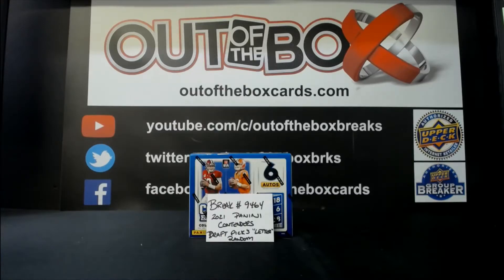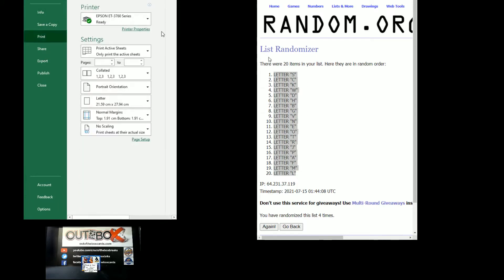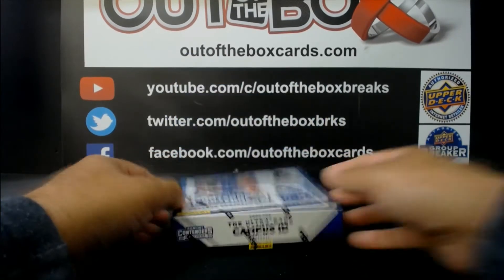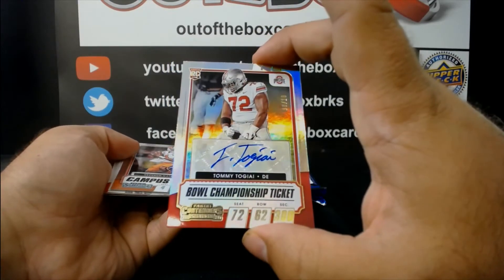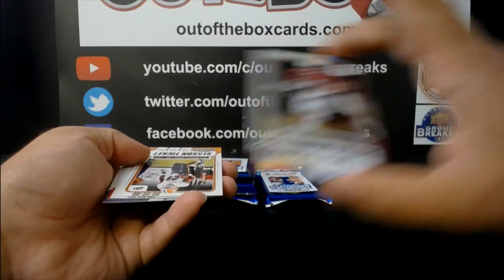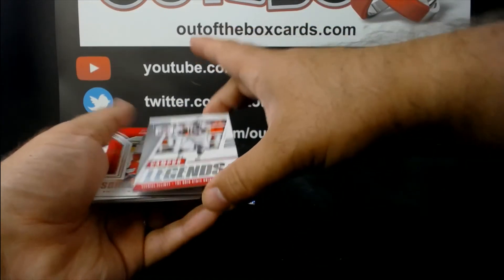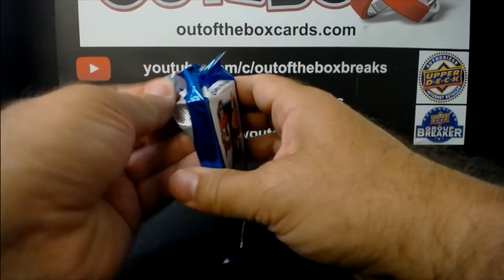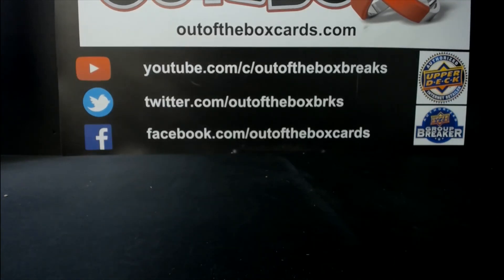Out Of The Box Group Break #9464- 2021 Panini Contenders Draft Picks Hobby Double-Up “Letter” Random